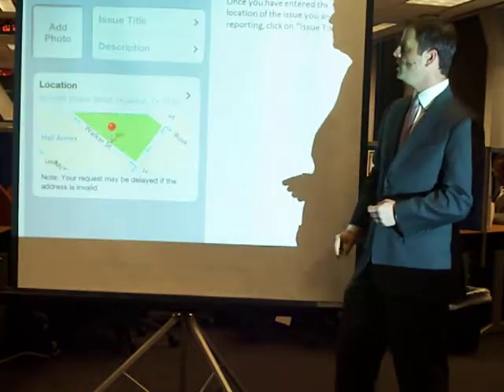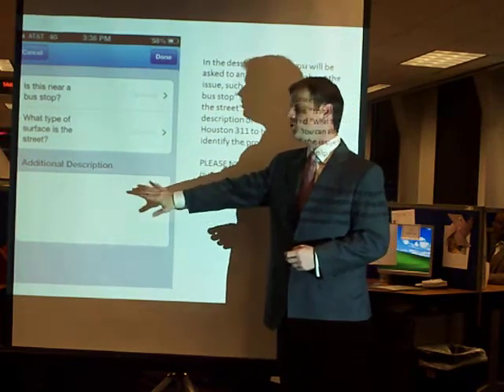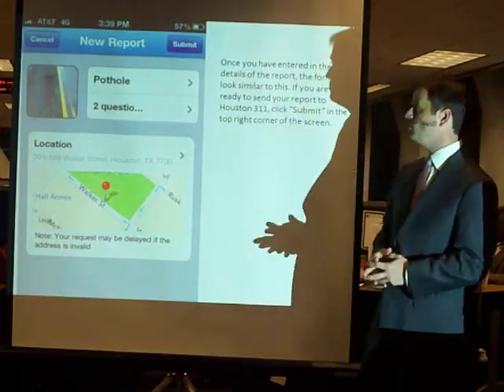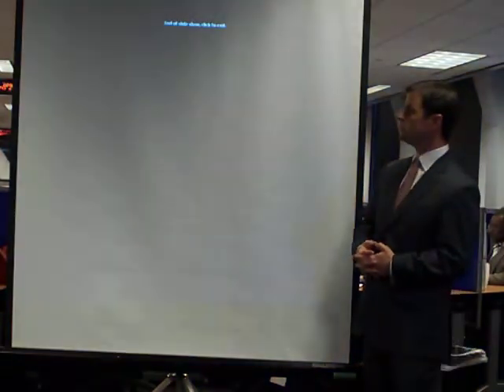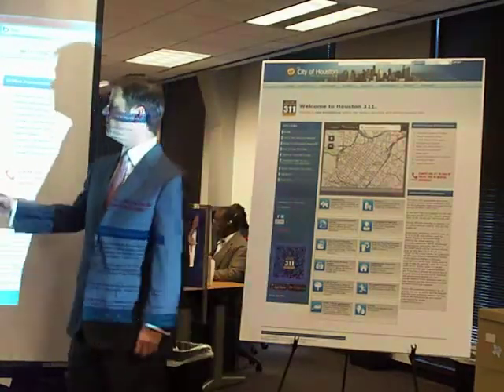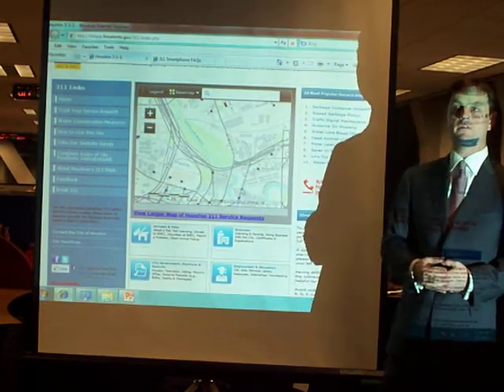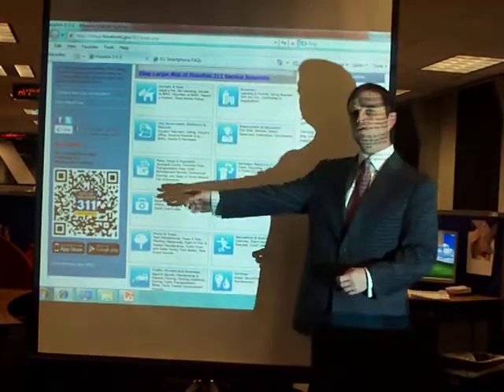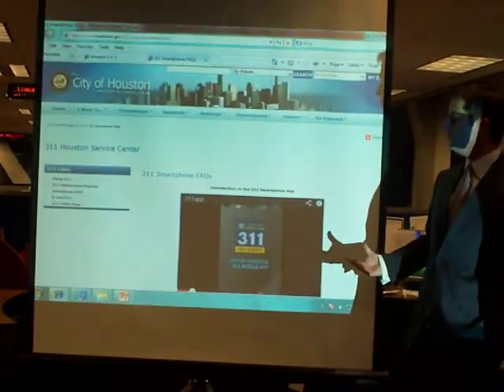explaining the new 311 app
Houston Media Officer Chris Newport explains how new 3-1-1 app works for reporting problems in Houston Jan 29 2013